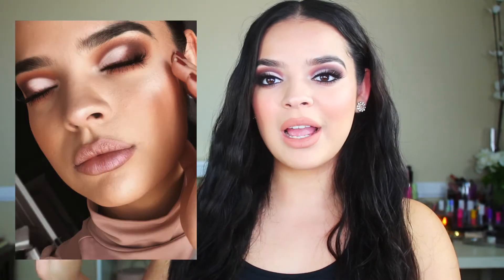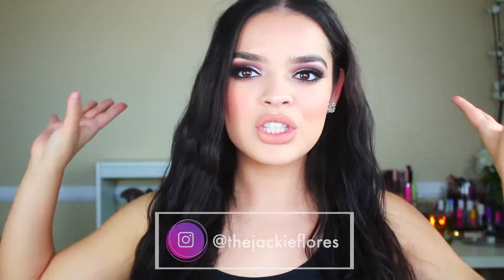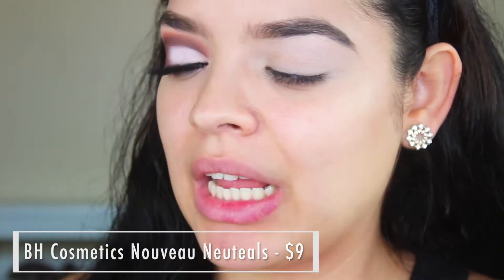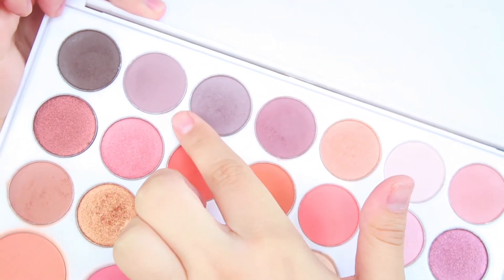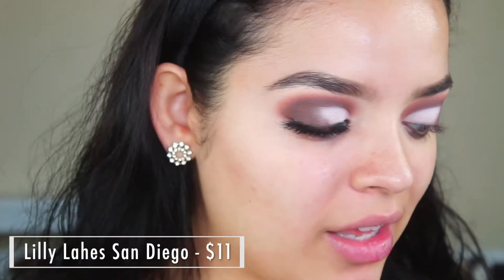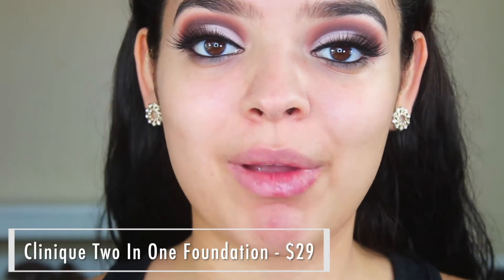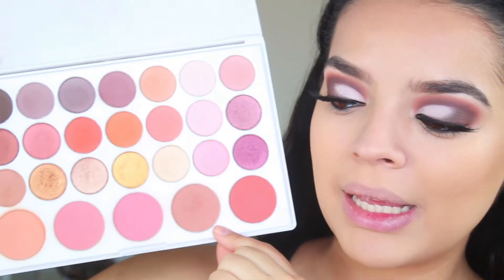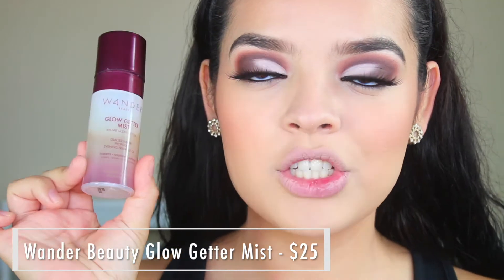Reverse Ombre Cut Crease Tutorial | Smokey Eye Look | JackieFlores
Dios mio... what a journey it was to upload this video on how to do a reverse cut crease / smokey eye tutorial! Thank god its finally up. Enjoy hermosas!!

Xoxo Jackie